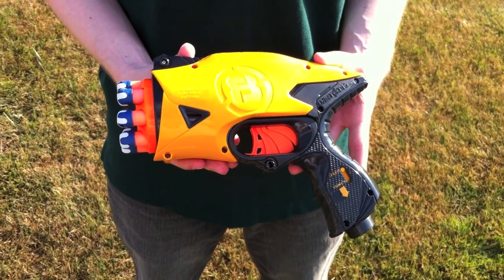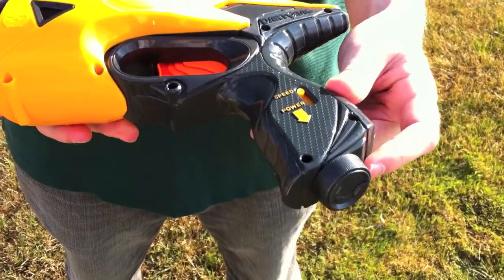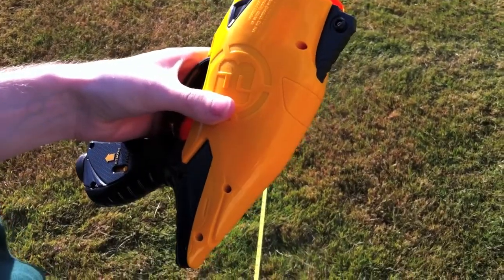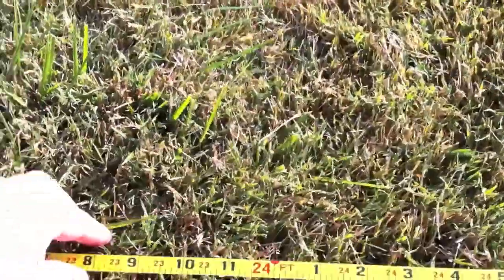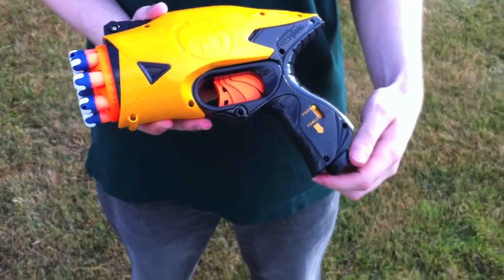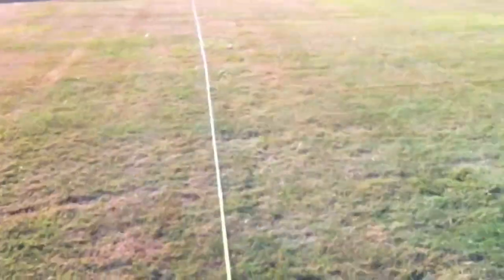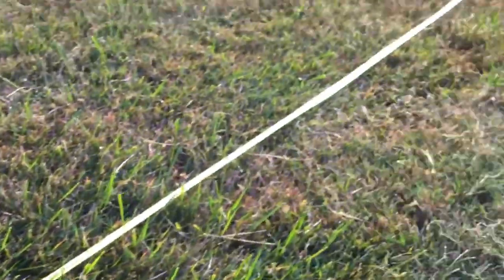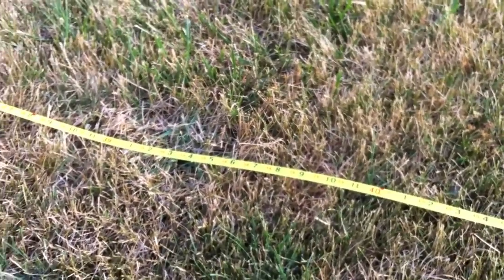Nerf Dart Tag Snapfire 8 - Range Test (Stock)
This is a range test video for the Snapfire 8 from Nerf's Dart Tag line.

The shots were fired flat from about shoulder height.  Slight breeze left to right across the firing path, but not so much as would affect the ranges.

Results (Speed setting):
Low: 20ft
Mid: 24ft
High: 27ft

Results (Power setting):
Low: 28ft
Mid: 35ft
High: 40ft